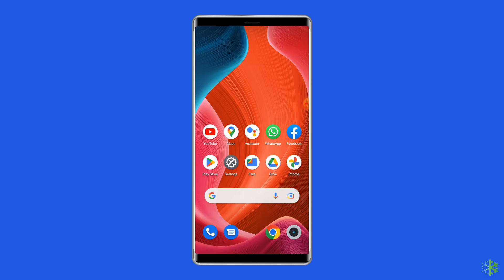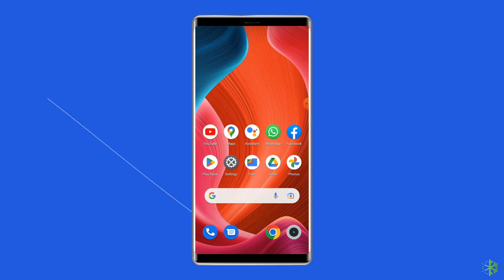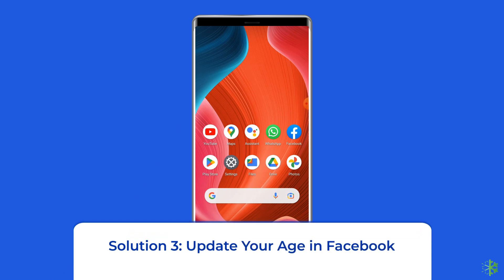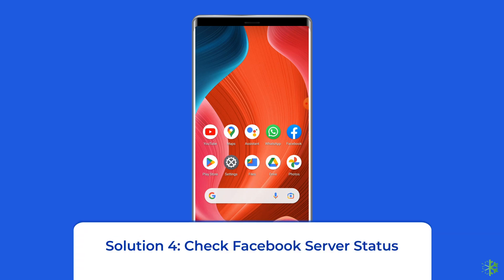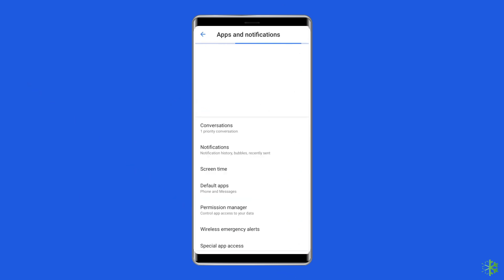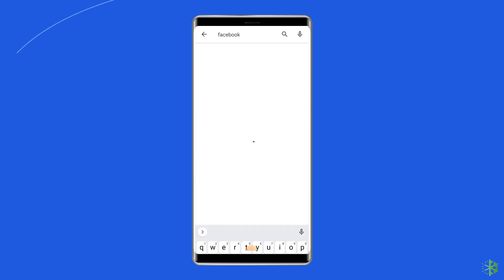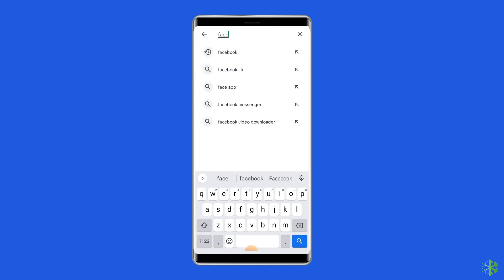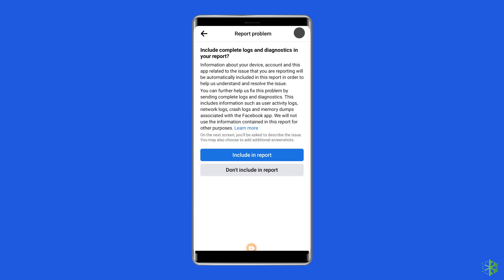8 Ways for Facebook Dating Not Showing Up Android | FB Dating Not Working | Android Data Recovery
If you’re having trouble accessing Facebook Dating or it’s not showing up on your account, then you are not alone. In this video tutorial, I will show you how to fix Facebook dating not showing up or working on your Android by following some quick fixes.

Key Moments in Video:

0:00 Intro
0:33 Causes
0:51 Sol 1- Check your Internet Connection
1:24 Sol 2- Restart Your Android Phone
1:58 Sol 3- Update Your Age in FB
2:41 Sol 4- Check Facebook Server Status
3:14 Sol 5- Clear Cache & Data of Facebook App
3:56 Sol 6- Update Facebook App
4:32 Sol 7- Uninstall & Reinstall Facebook
5:13 Sol 8- Contact Facebook Support